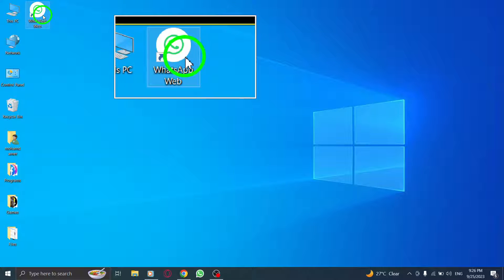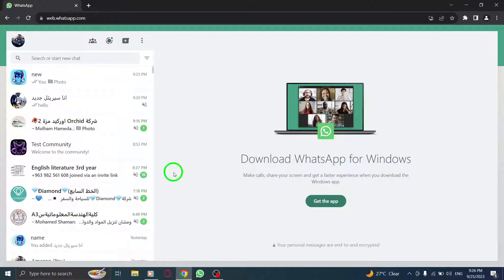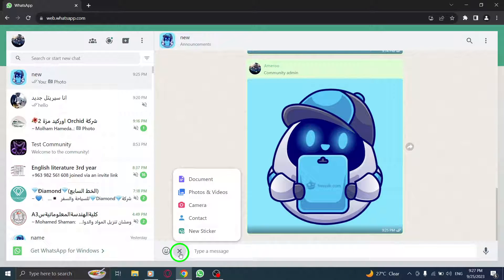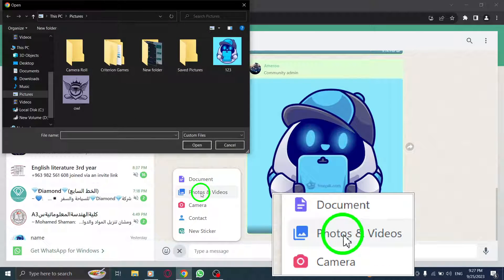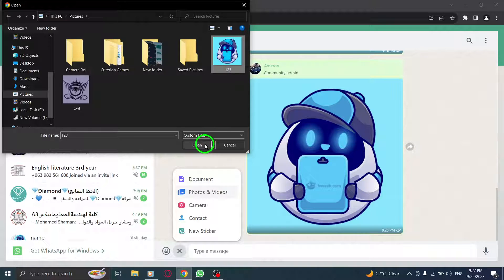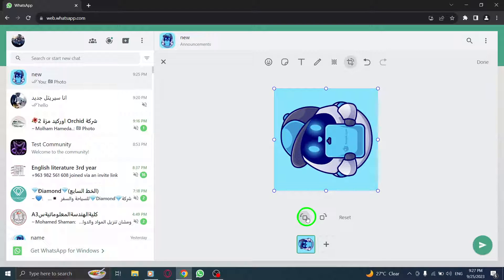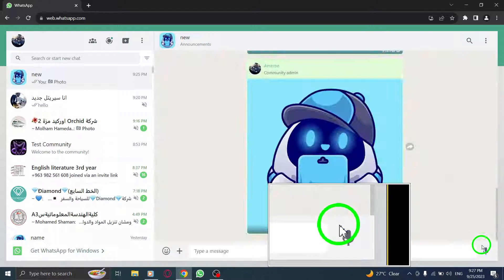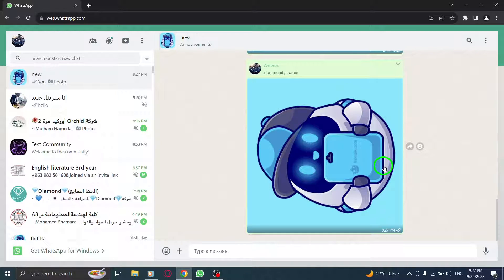How to Send Rotated Photo to Community in WhatsApp Web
In this tutorial video, we will guide you on how to send a rotated photo to a community in WhatsApp Web. If you want to adjust the orientation of your photos before sharing them, this step-by-step guide is perfect for you.

Step 1: Open WhatsApp
Step 2: Go to your community
Step 3: Click on the plus icon
Step 4: Click on Photos & videos
Step 5: Search for the desired photo and press Open
Step 6: Click on the rotate icon from the top
Step 7: Rotate the photo as desired (left/right)
Step 8: Press Send

Sending rotated photos to your community in WhatsApp Web allows you to have more control over how your photos are displayed. Follow these simple steps and start sharing perfectly oriented photos with your community. Happy photo sharing